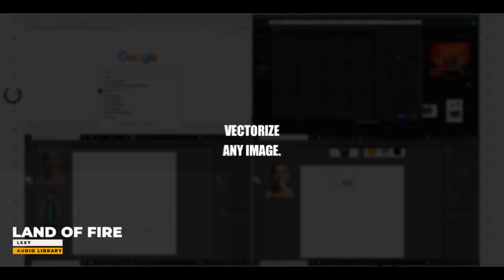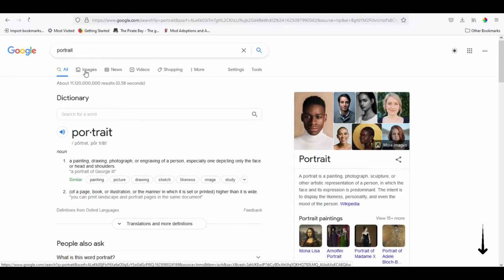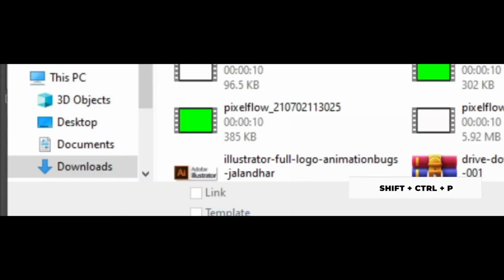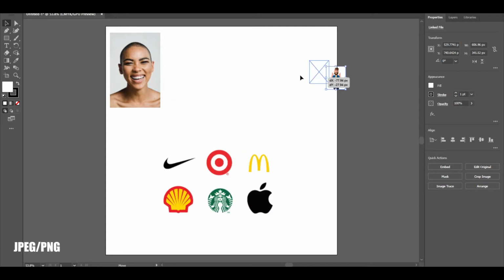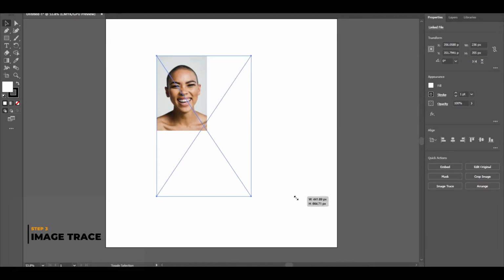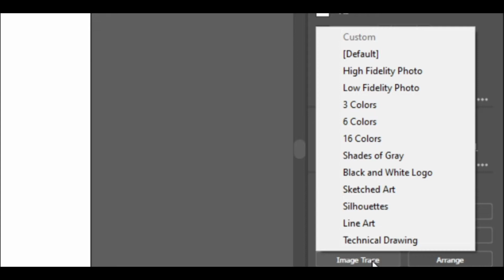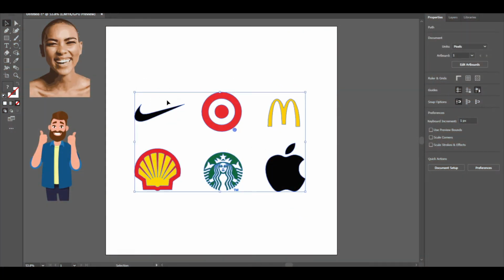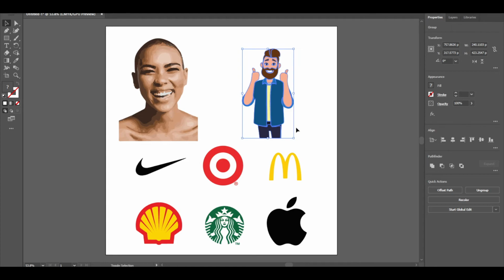How To Vectorize Any Image In Adobe Illustrator With No Manual Tracing Needed! (Simple + Easy)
Vectorizing images can be pretty time consuming if you do it manually. So In this tutorial, I'm going to show you how you can save time by doing this simple and easy method!

You can find all the music I use here.

Drop a comment and share some tips! :)